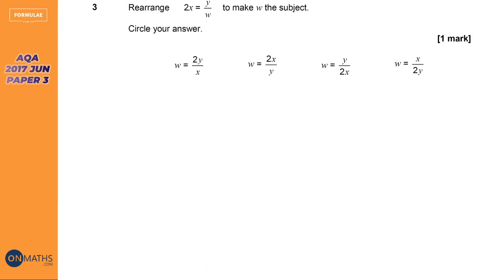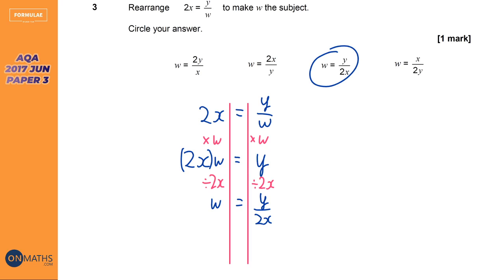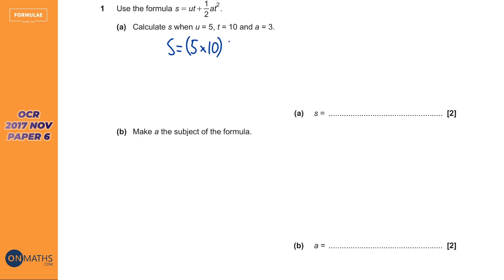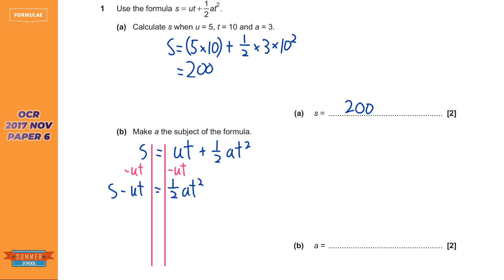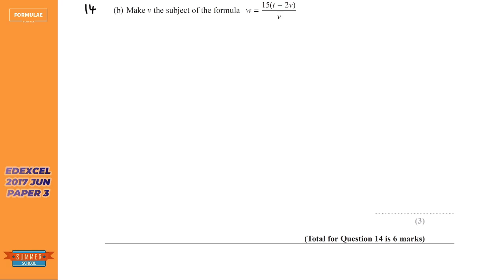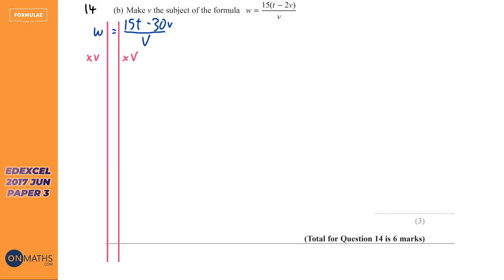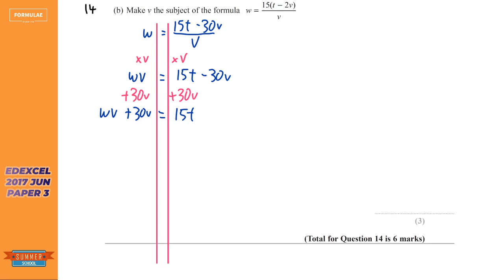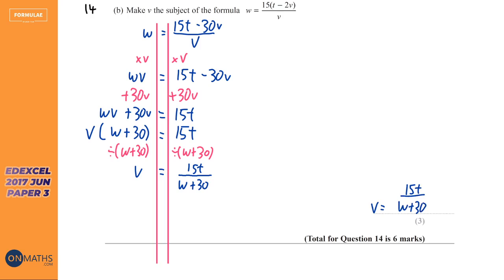Formulae - Exam Walkthrough - GCSE Maths - Summer School - Onmaths